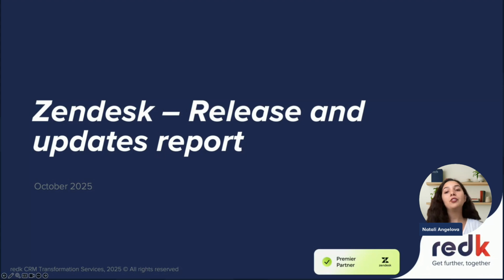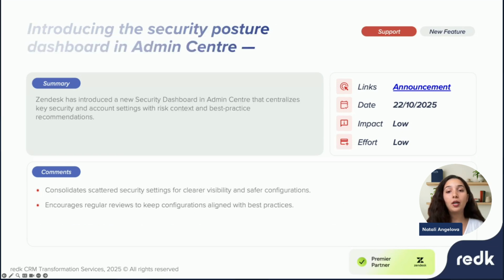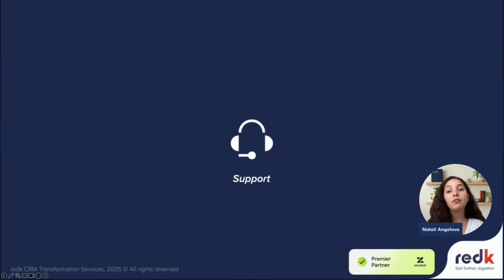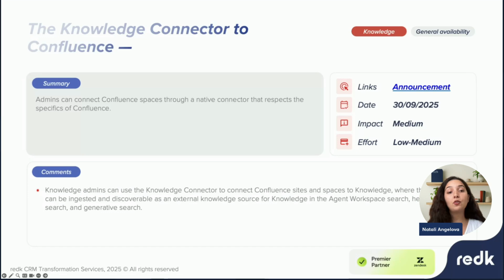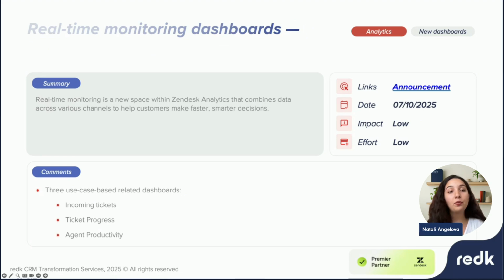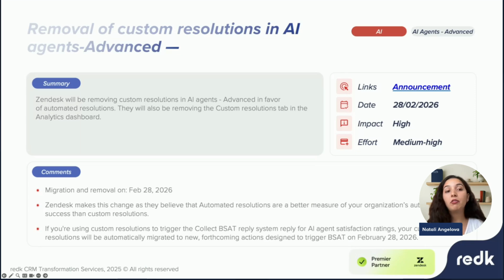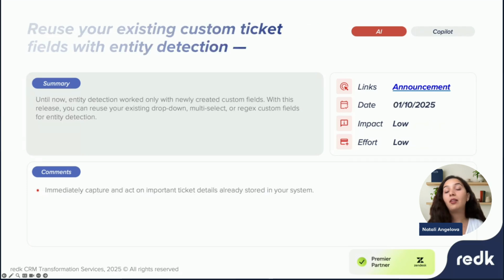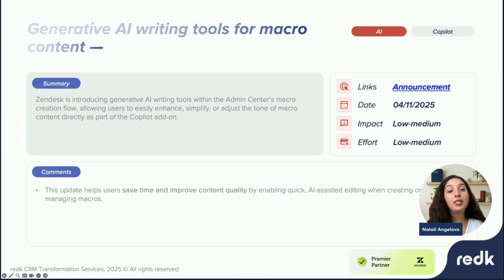Zendesk Product Updates - October 2025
In this month’s featured video, Natali Angelova, Business Analyst at redk, walks us through the latest AI innovations within the Zendesk platform.

Discover how these new capabilities enable greater automation, more efficient workflows, and more intuitive experiences for agents. See how Zendesk continues to push the boundaries of intelligent customer service and elevate the overall customer experience.